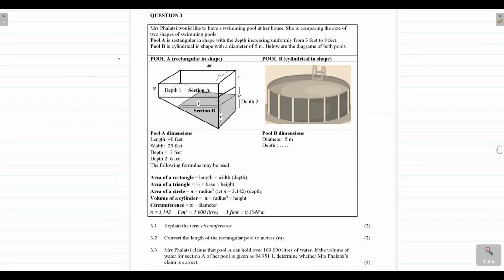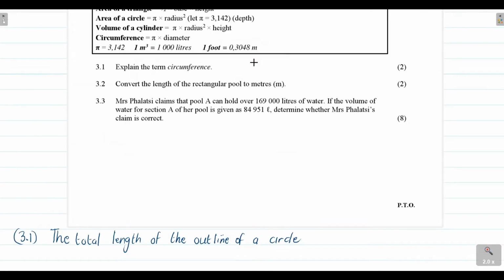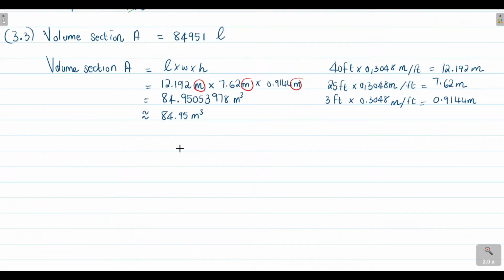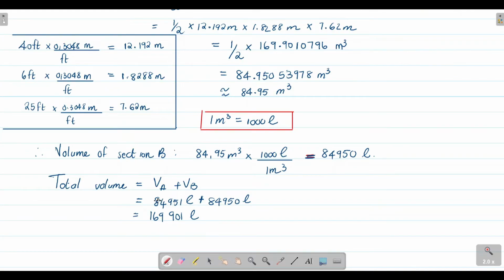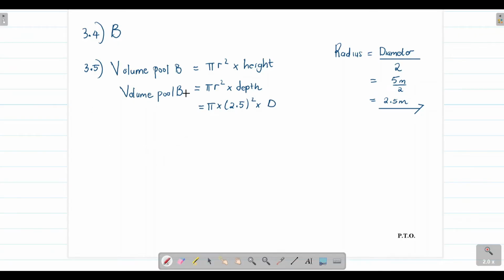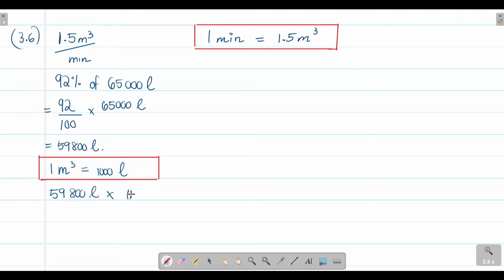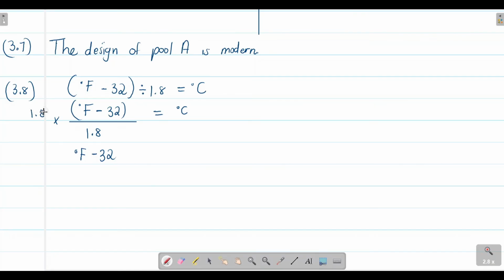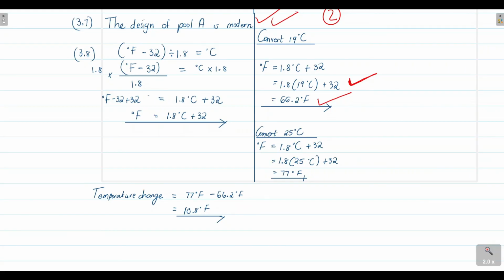GRADE 12 MATHS LIT GAUTENG SEPTEMBER 2022 PAPER 2: QUESTION 3 EXAM GUIDE